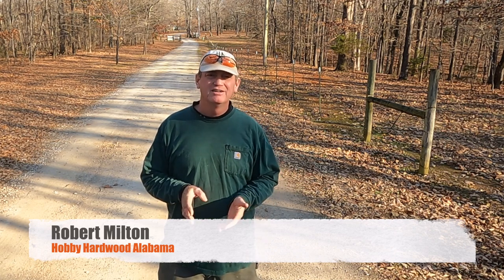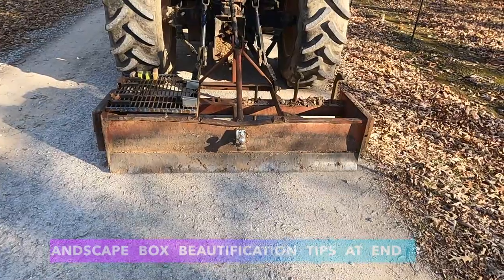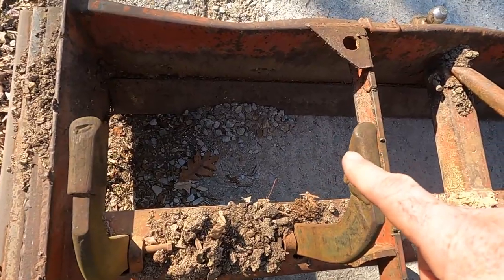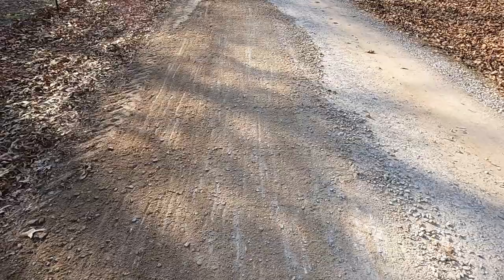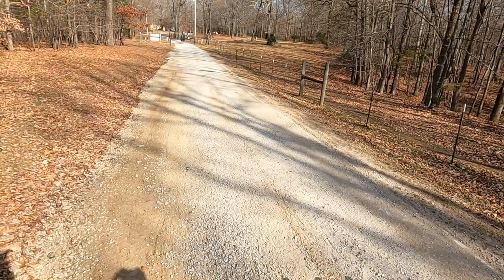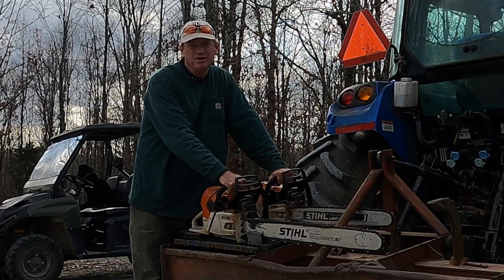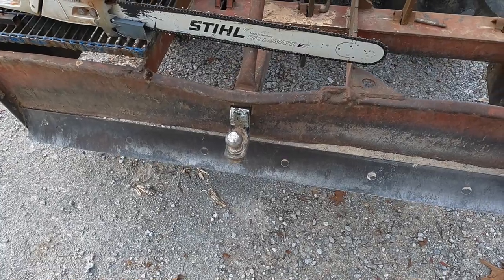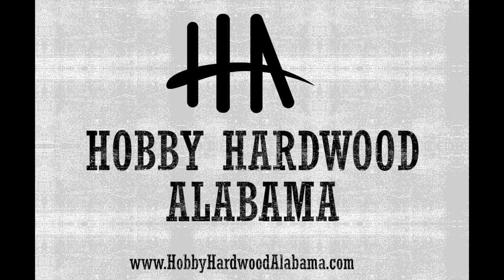How To Say Goodbye to Potholes - Here's How at Hobby Hardwood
Fixing potholes at Hobby Hardwood

Welcome to Hobby Hardwood Alabama - a real, professional sawmill lumber production business, ranked by a national website as producing the highest quality wood in Alabama, of about 45 different species.  We are not a video company, but we are a real lumber company, and want to show others some of our money making and business sawmill techniques.  This video is another example of sawmilling for our business, Hobby Hardwood, Alabama.  We show how we mill logs, dry them and other things on our outdoor farm.  We use our amazing fleet of hardware and tools, such as our custom New Holland Tractor,  Wood-Mizer LT-70 sawmill, as well as our Cantek planers, Baker edgers, and SLR machines in action, operation, milling and while sawing logs to lumber.  The Woodmizer LT Super 70 sawmill is the the biggest, fasted and most automatic bandsaw mill Woodmizer makes, with joystick control and Diesel engine.  Very few sawmills are this fast, including Baker, Morgan, Harbor Freight, Cooks, Northern, Timber King, Norwood, Woodland, chainsaw mill, and Hudson.  It’s not an Amish Sawmill, but the fastest and most modern band mill Wood-Mizer makes, and produces the best lumber wood for wood working projects and our lumber business.  We also showcase our Nyle Kilns and air drying lumber techniques.   Lots of tips and tricks to make sawing and drying easier for beginners and professional woodworkers to keep our sawmill turning trees and logs into gold instead of firewood.  My buddy, Nathan Elliot, of Out of the Woods Sawmill, OTW, convinced me I needed to start filming our operation, so here goes.  Someday I want to have as many followers as other sawmill videos on Youtube, like Nathan and Outdoors With the Morgans.  We show how to make money with your sawmill, and pass on our how-to tips and tricks for better sawmilling.   Watch us use our sawmill, chainsaw mill, band saw, and bandsaw.

Go check us out on our other pages!